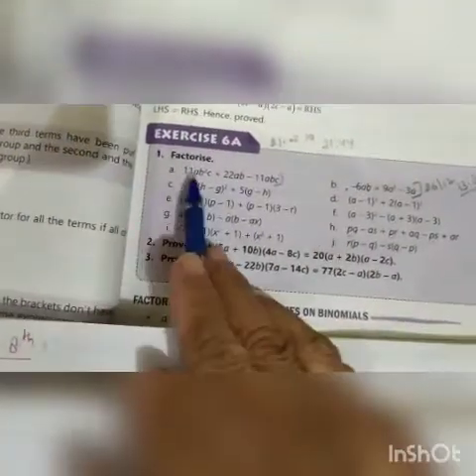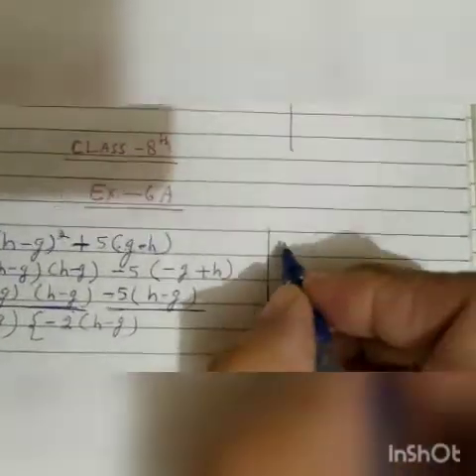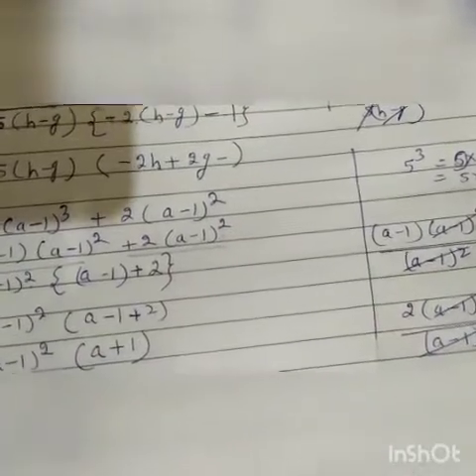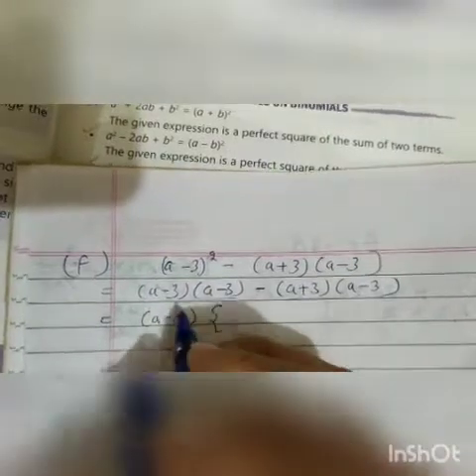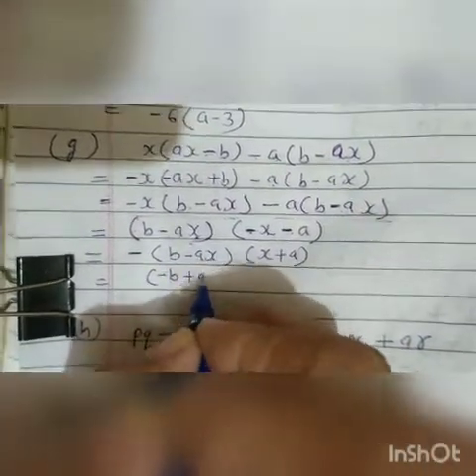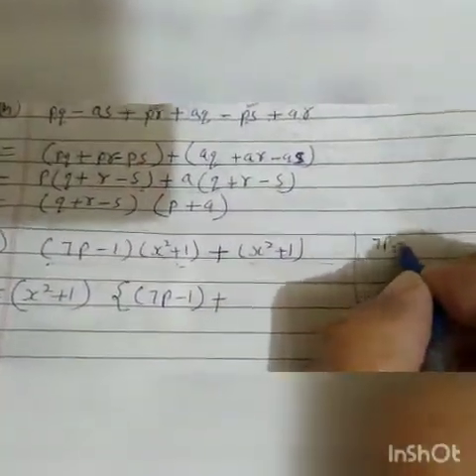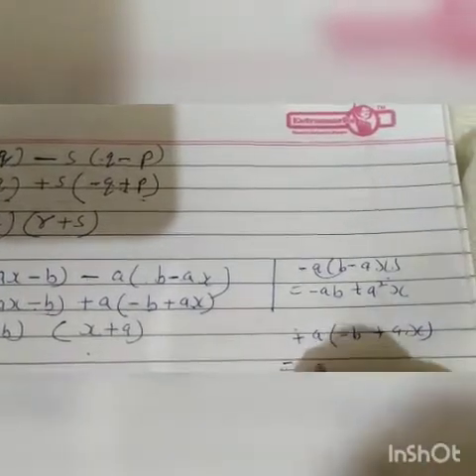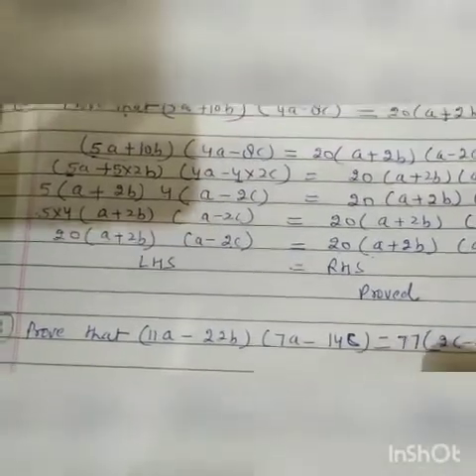Class-8, Ch-6, Topic- Factorisation, Solution of Ex- 6A by using first 3 methods of Factorisation